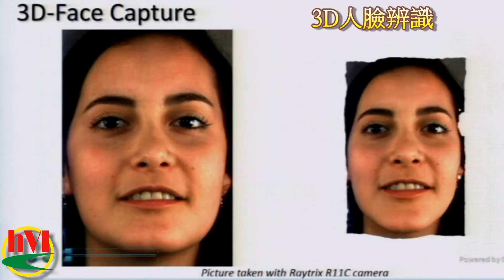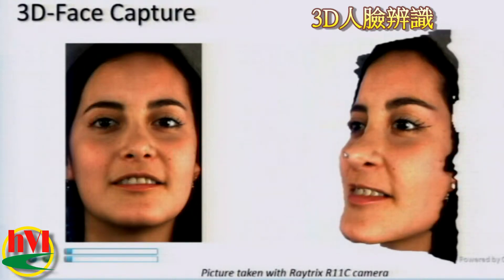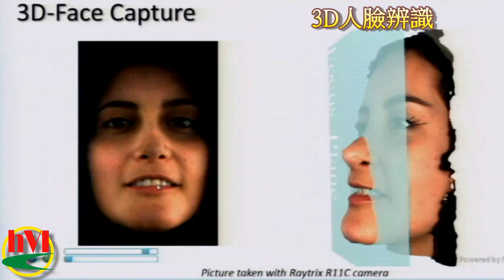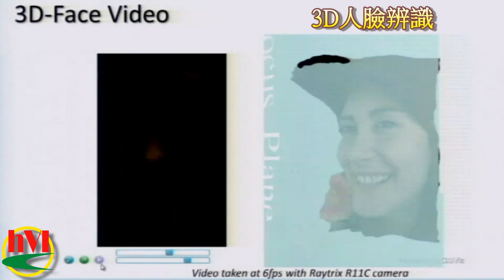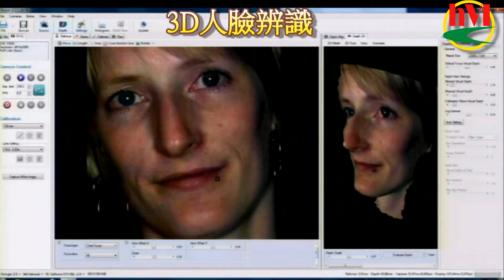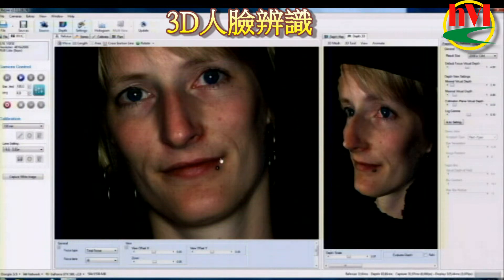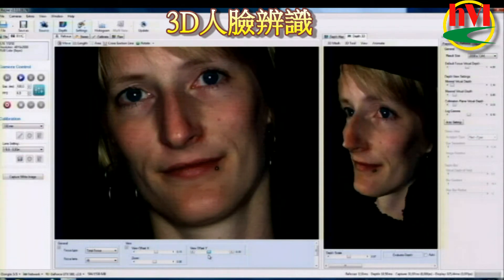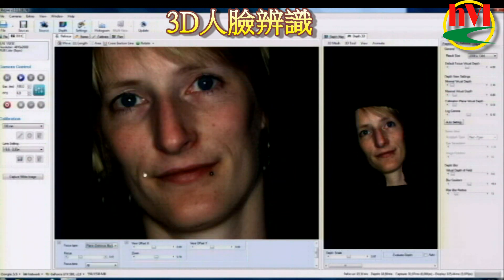3D人臉辨識丨Raytrix光場相機丨hVI高識能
高識能股份有限公司 High View Innovation Co., Ltd. (hVI)
此次視頻相關連結如下:
▲3D應用影片列表: